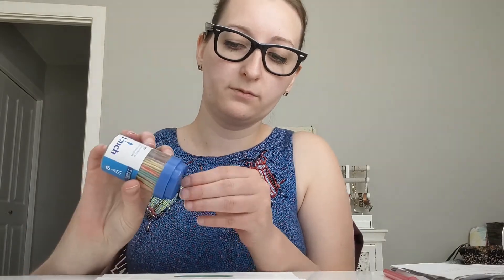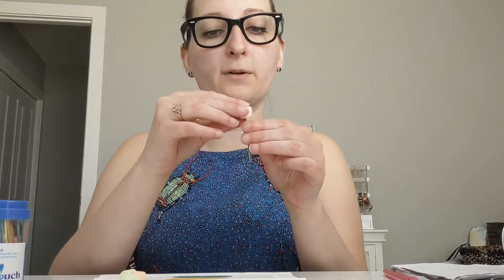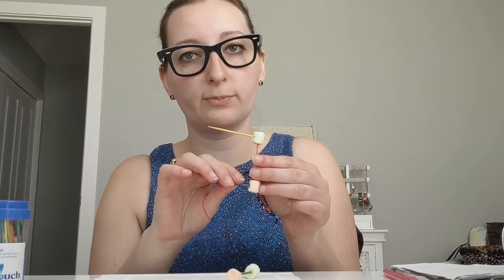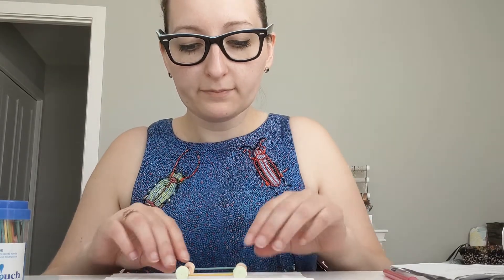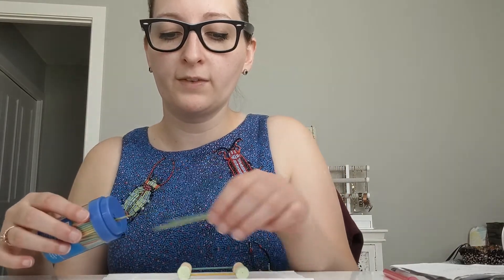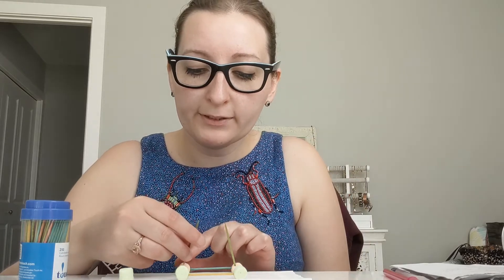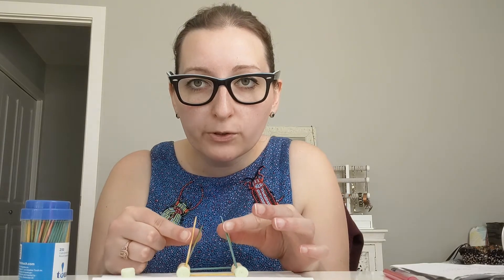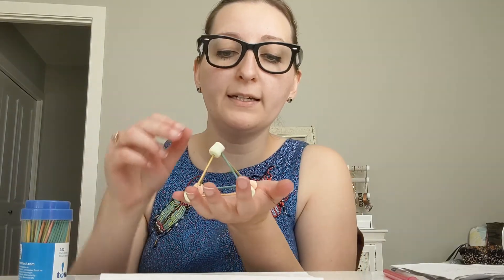Pyramid Toothpick/Marshmallow Shape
Using toothpicks and mini marshmallows let's build the 3-D Shape of a pyramid.